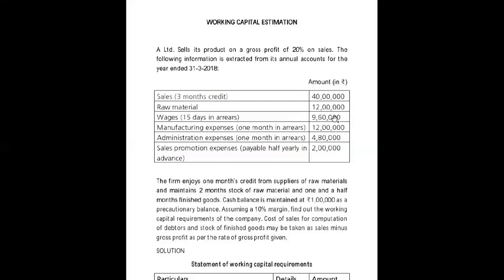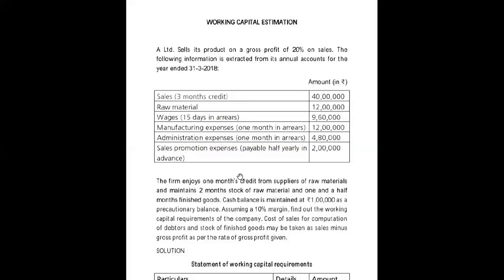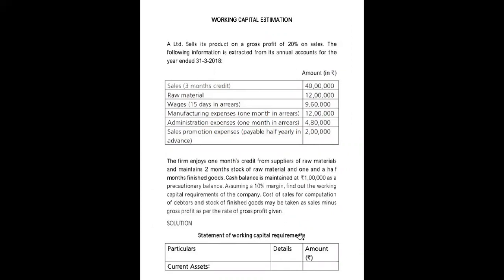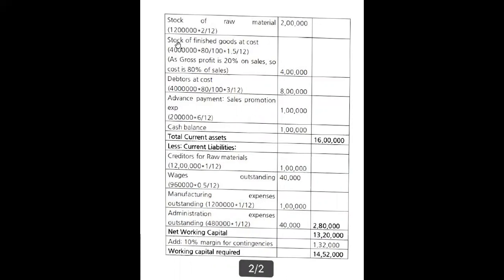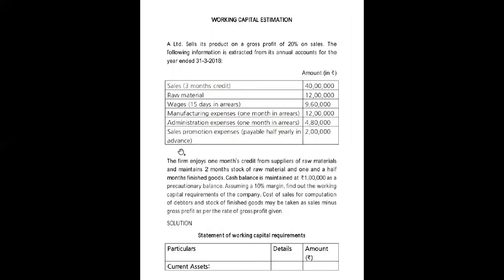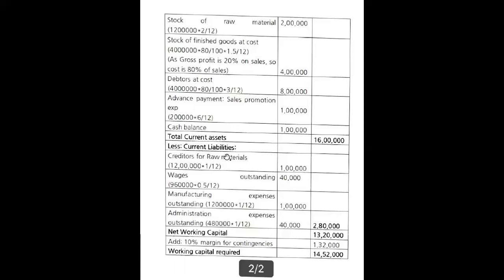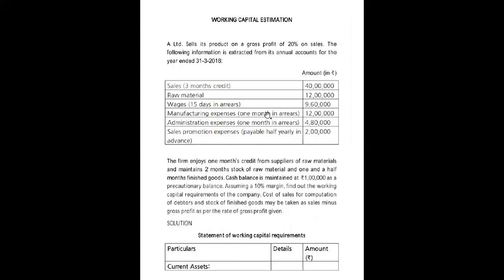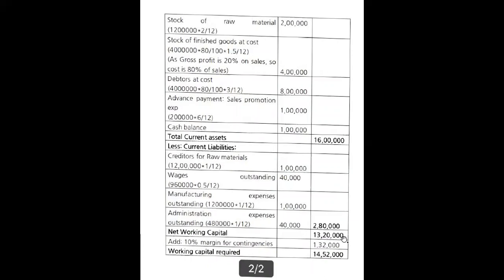Working capital estimation | Financial Management | B.Com (Hons.)